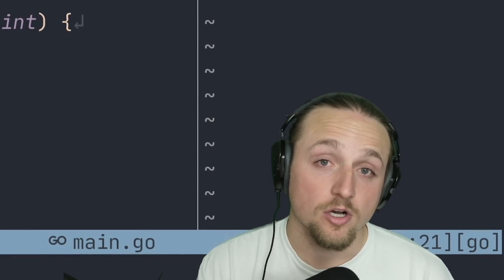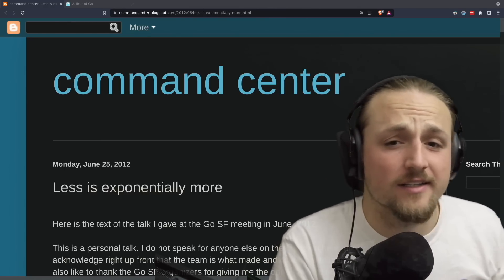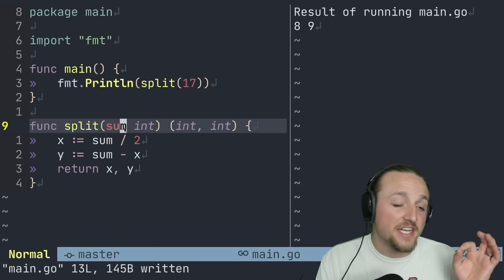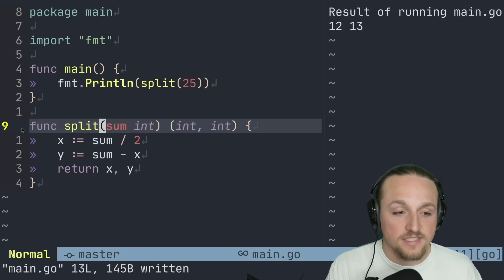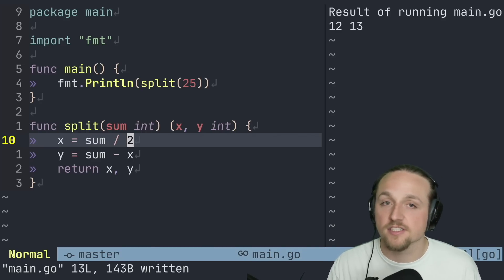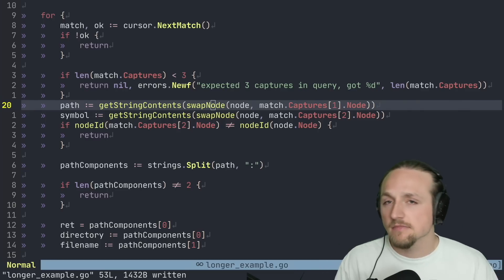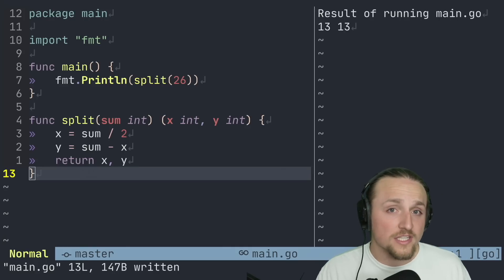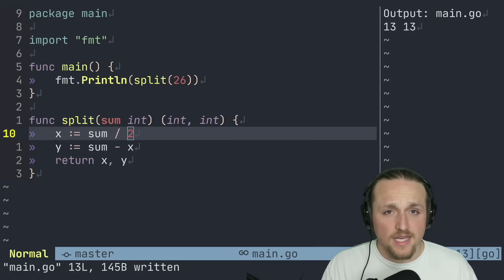Go's Worst Feature?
We're talking about Golang's worst feature (IMO) which is naked returns.

Please, no flamewar in the comments about Golang vs. other languages. Just informing you about one of the features I like least in Go (and wish it were just removed unless one of you can convince me otherwise).

much love, teej